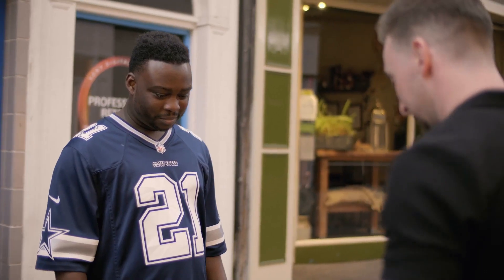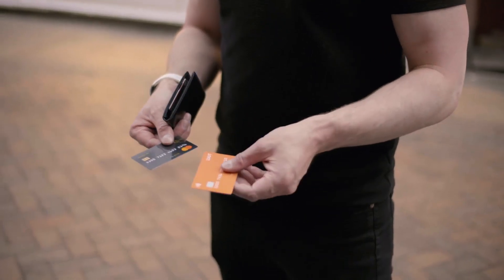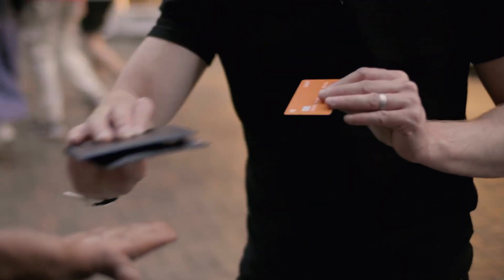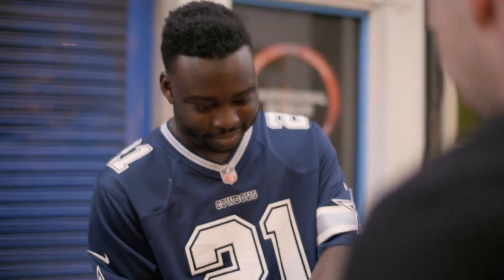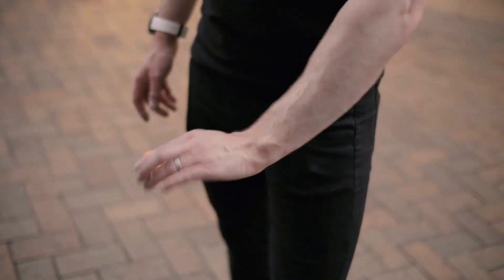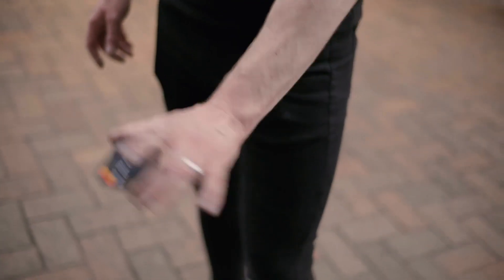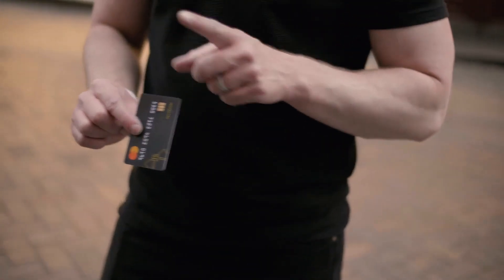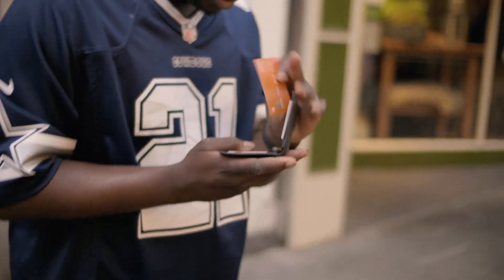Overdraft 2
実演が見られるマジックショップは池袋「パノラマジック」へ！